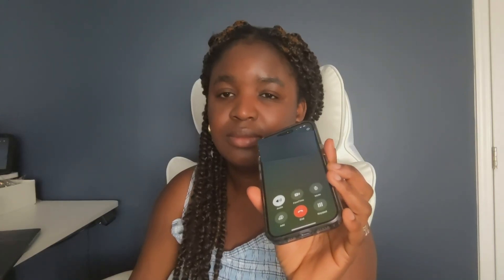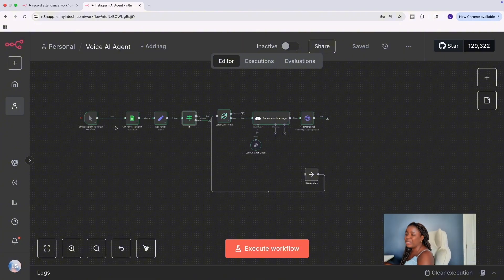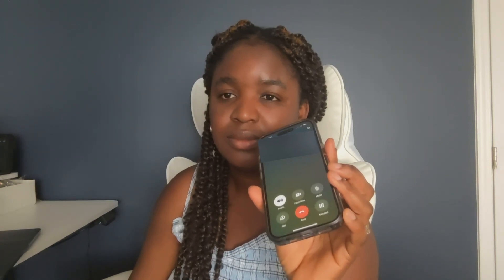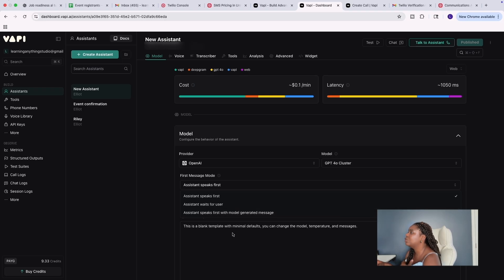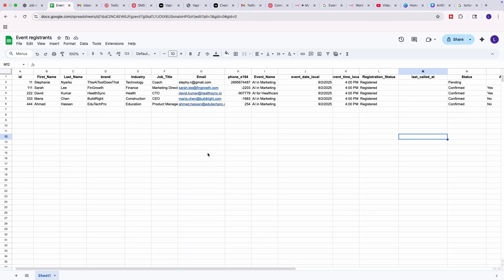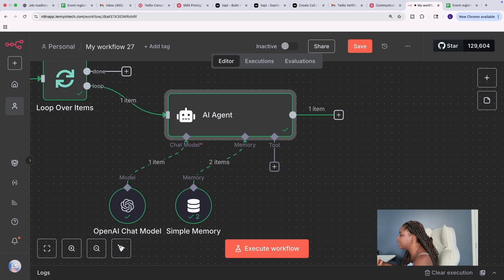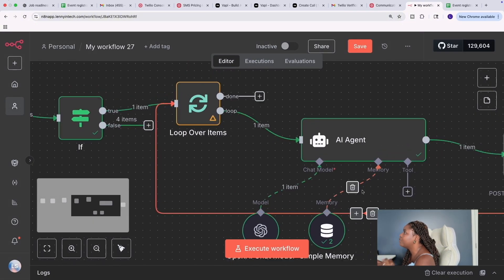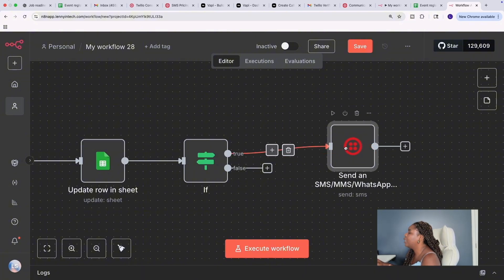How to build AI Voice Agents in n8n (n8n Tutorial)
How to build an AI Voice Agent in n8n (n8n Tutorial)

I built an AI Voice Agent inside n8n — and in this tutorial, I’ll walk you step by step through how you can do the same. 🚀

You’ll learn how to:
✅ Connect your CRM or Google Sheet to n8n
✅ Trigger outbound voice calls with Vapi
✅ Craft a custom system message (event name, date, time, and benefits)
✅ Capture yes/no RSVP responses
✅ Automatically update your database in real time

This workflow is perfect for:
• Event reminders
• Webinar signups
• Appointment confirmations
• Client onboarding
• Wellness check-ins

By the end of this video, you’ll know how to build your own scalable AI calling agent — no coding required.

Download FREE Guide On how to build AI avatars and more